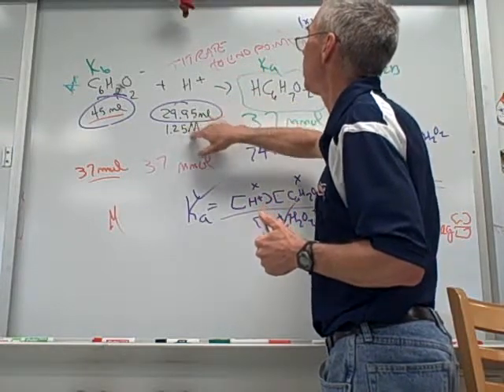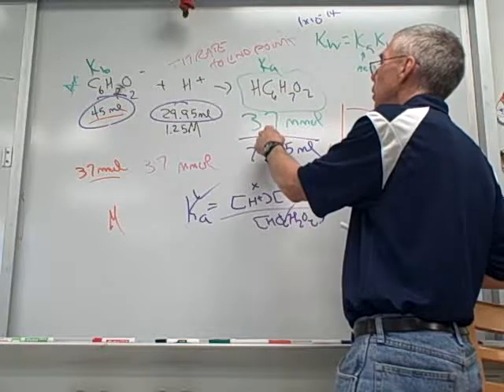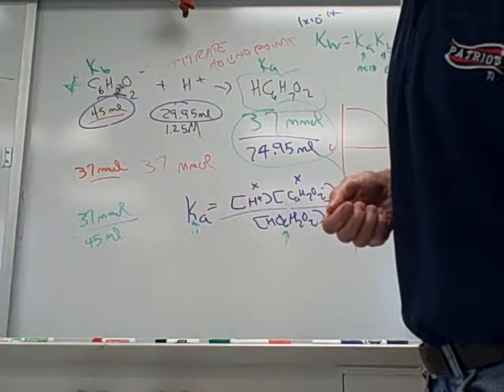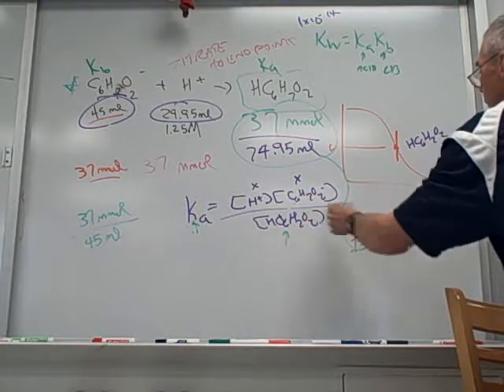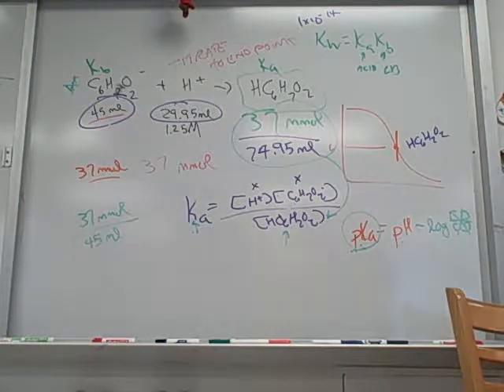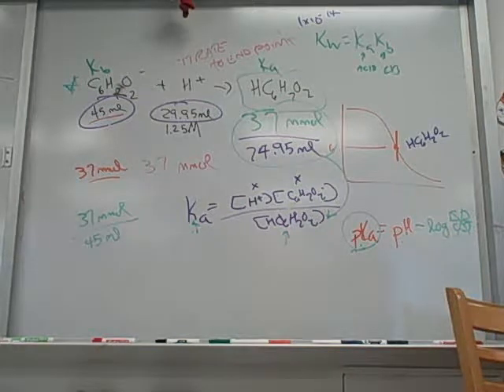AP Chem Titration and Ksp test question 3